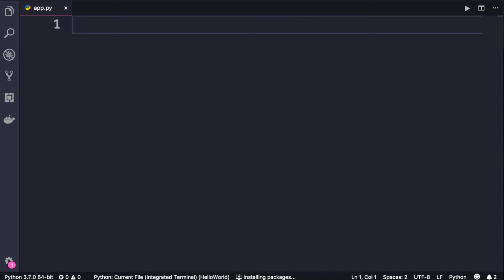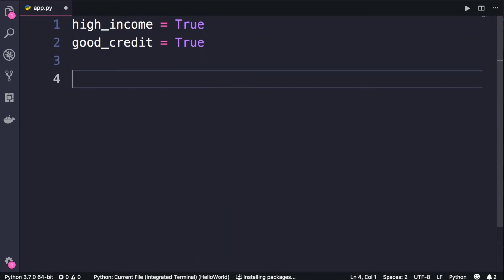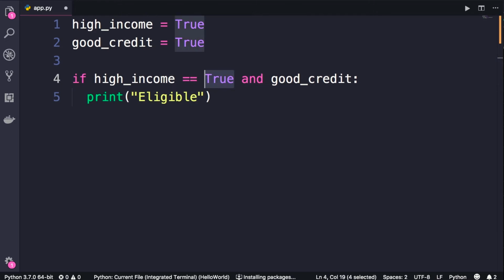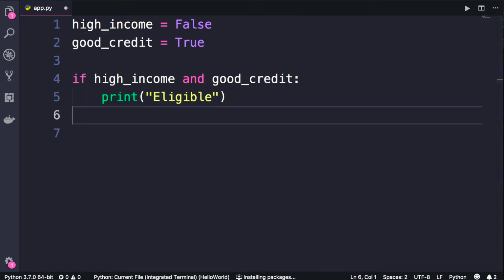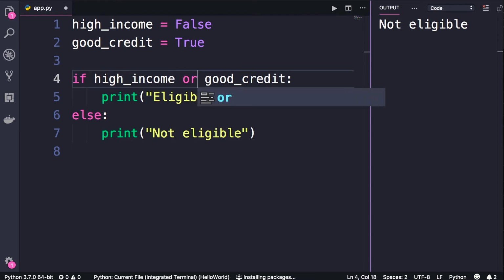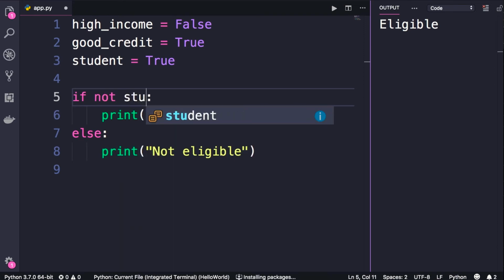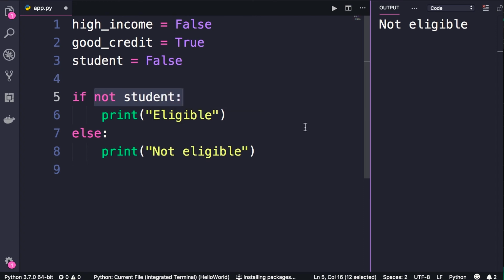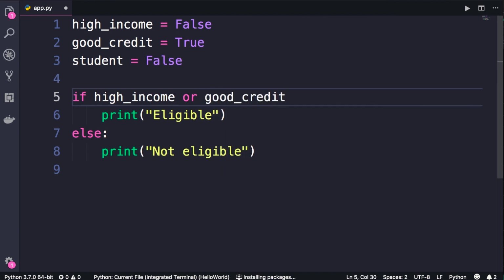Logical Operators | python